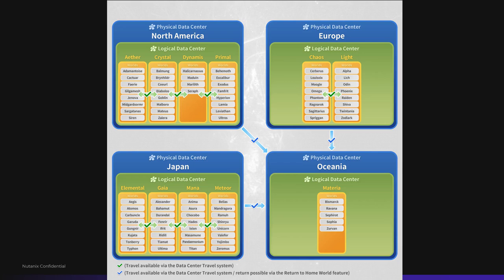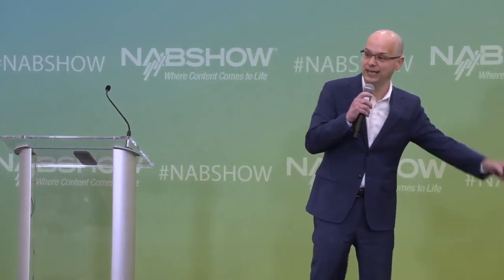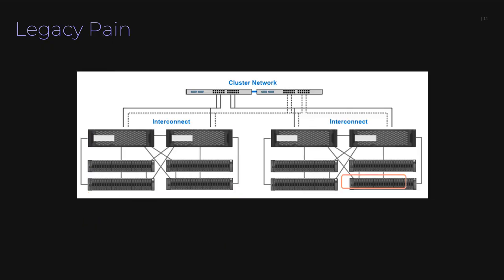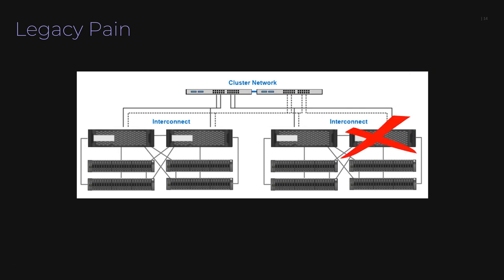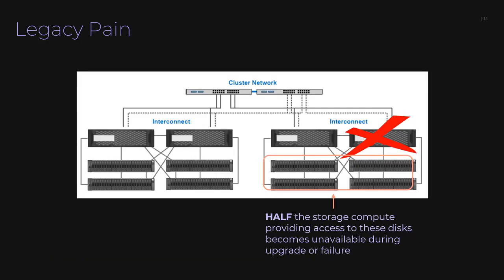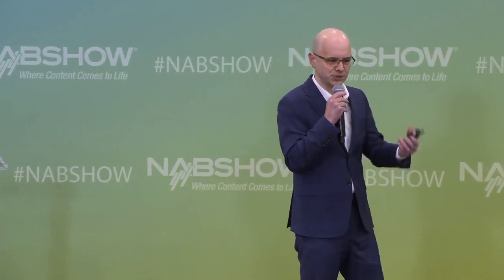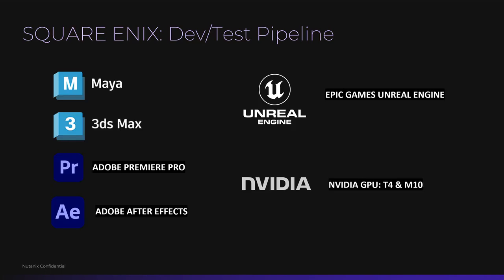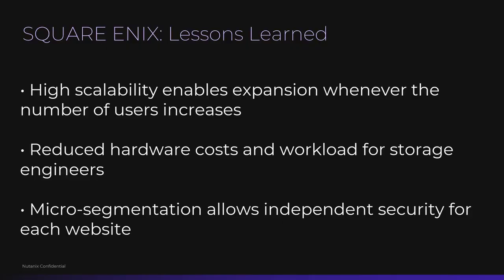Leveling Up with Legends Square Enix's Storage Transformation with Nutanix Unified Storage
"Square Enix, Inc. develops, publishes, distributes, and licenses a valuable portfolio of intellectual property including FINAL FANTASY®, which has sold over 185 million units worldwide; DRAGON QUEST®, which has sold over 88 million units worldwide; and the legendary SPACE INVADERS®.
Find out how Square Enix faced was challenged with rapidly delivering content for new game titles, ensuring high file performance during high-traffic launches and segmenting network environments.

Learn how Square Enix delivered the outcomes needed to consolidate, secure and drive operational cost out of the business with Nutanix Unified Storage.

Speaker: Brian Mitchell, Media & Entertainment, Nutanix"